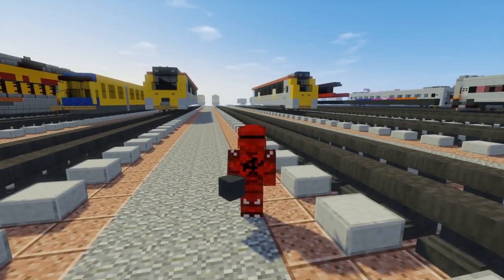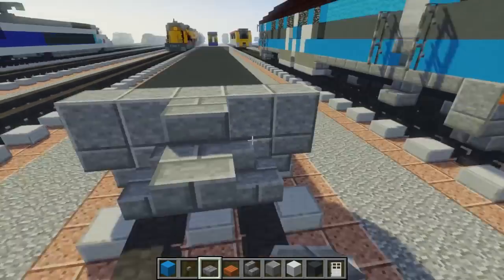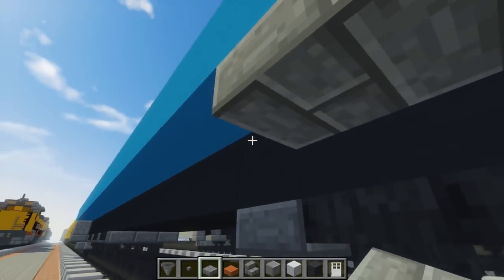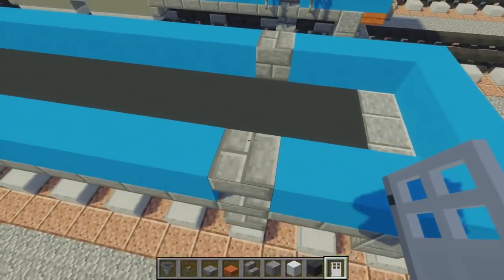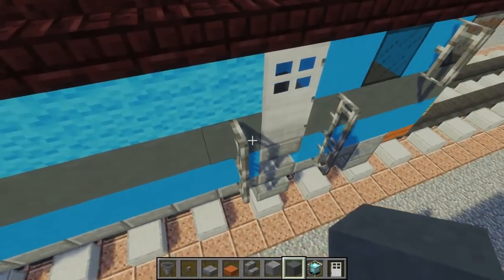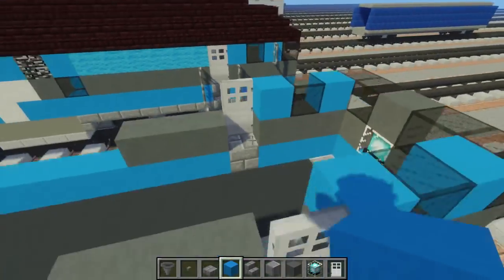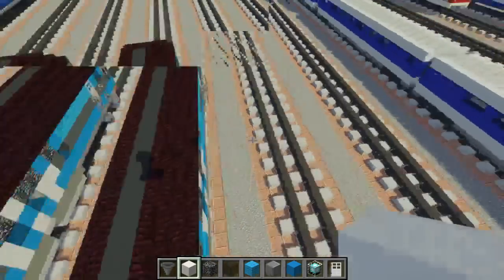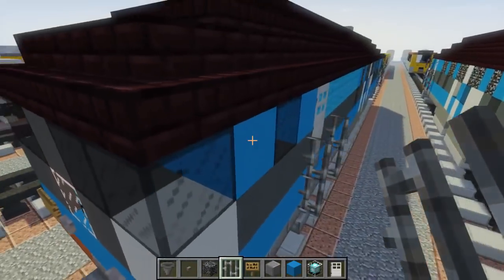Minecraft Estonia GoRail TEP70 Locomotive Tutorial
Learn How to make a Minecraft Estonian GoRail TEP70 diesel passenger locomotive. Commissioned by ivo1800.